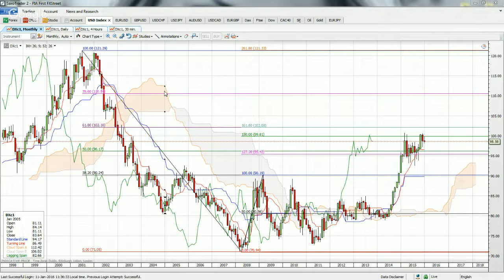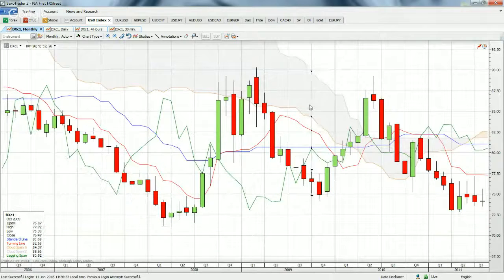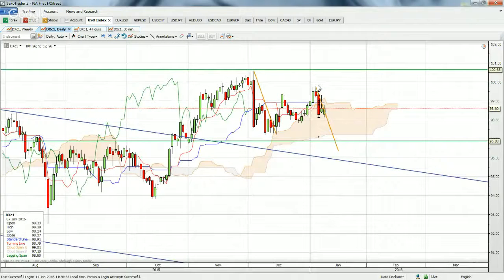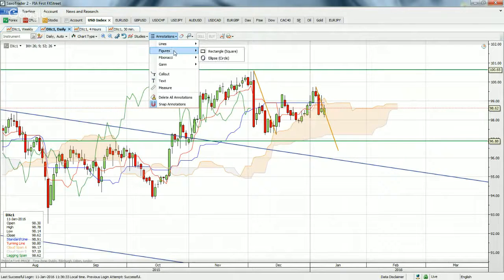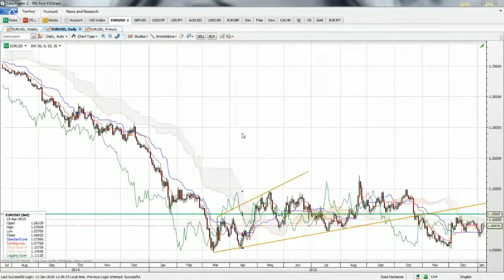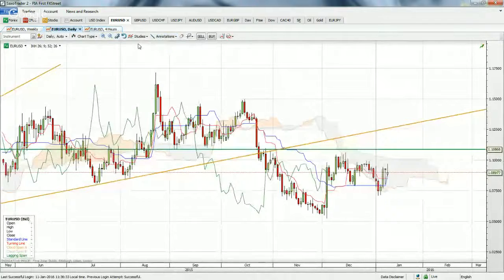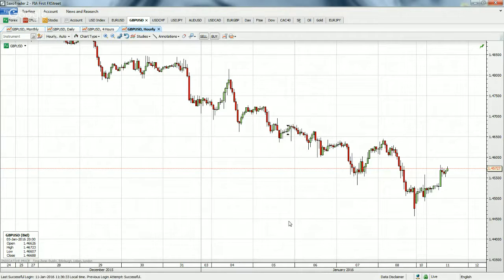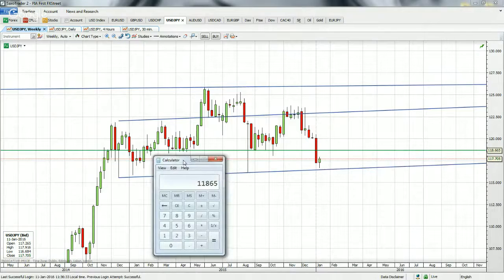Forecasting the USD Index and effects on the FX Majors with Ian Coleman